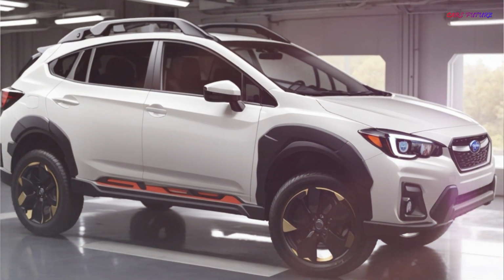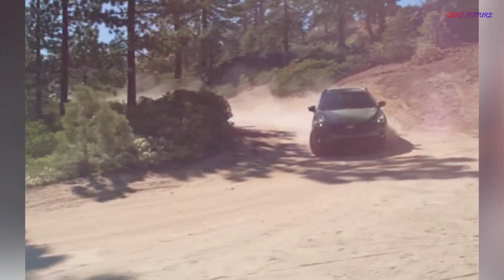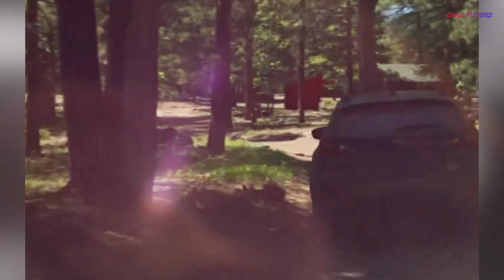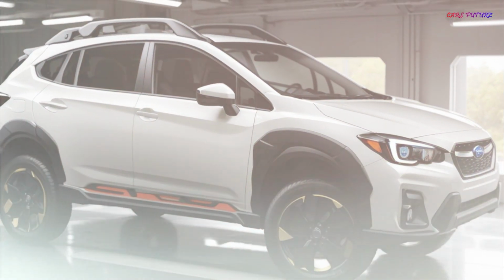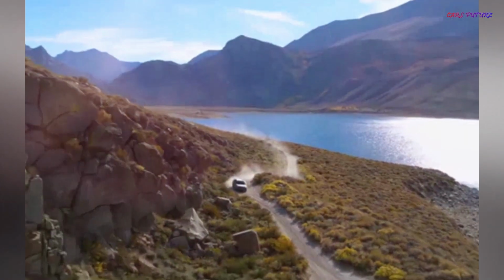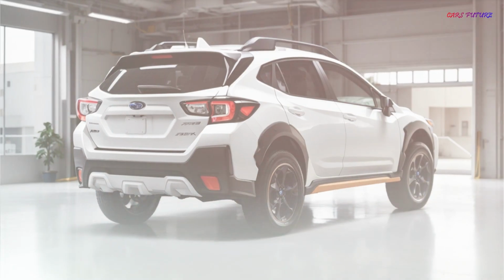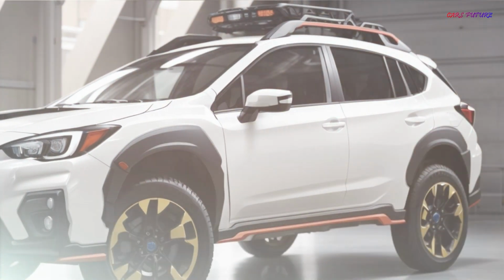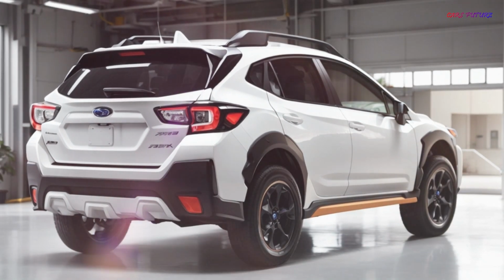2025 Subaru Crosstrek Redesign New Model - FIRST LOOK!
Welcome to the future of driving with the 2025 Subaru Crosstrek! In this video, we explore the latest features, design upgrades, and cutting-edge technology that make the 2025 Subaru Crosstrek a game-changer in the automotive world. Join us as we take a detailed look at the exterior and interior enhancements, dive into the performance and handling improvements, and highlight the advanced safety features that prioritize your well-being on the road. Whether you're a Subaru enthusiast or just curious about the future of crossover SUVs, this is the video you don't want to miss! Buckle up and get ready for an exciting journey into the world of the 2025 Subaru Crosstrek. Let's hit the road together!